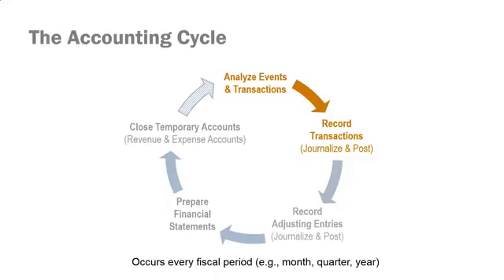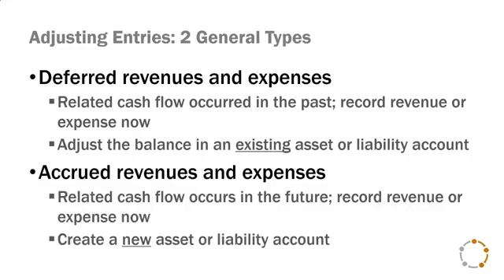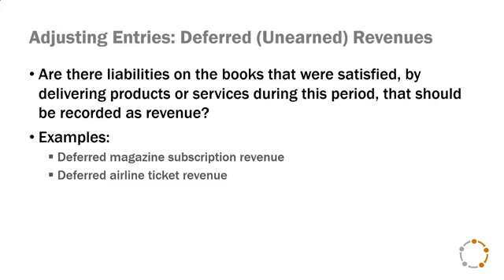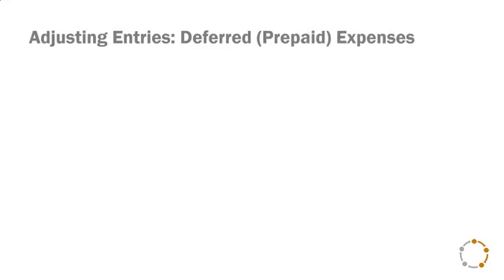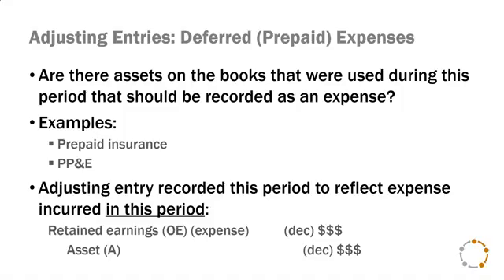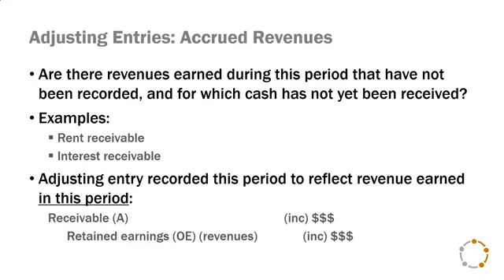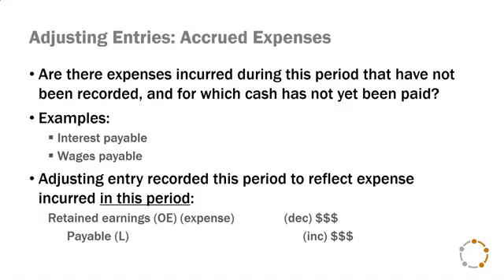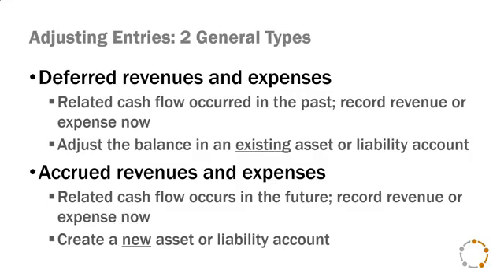Adjusting Entries: A Tutorial